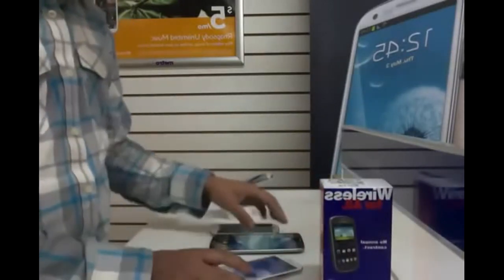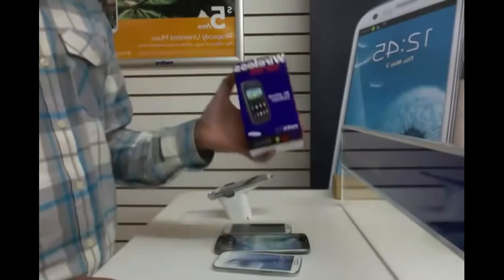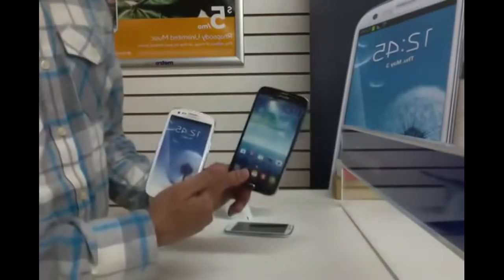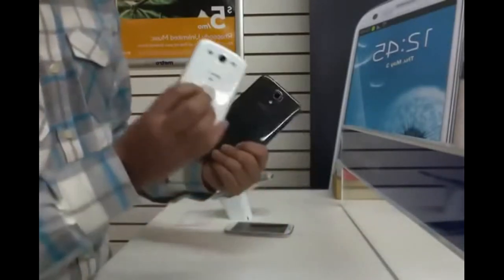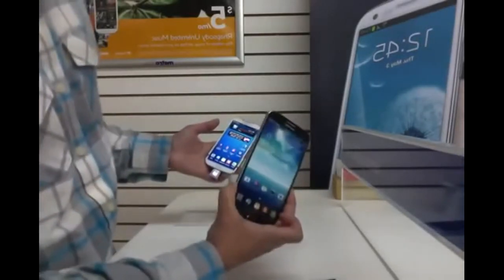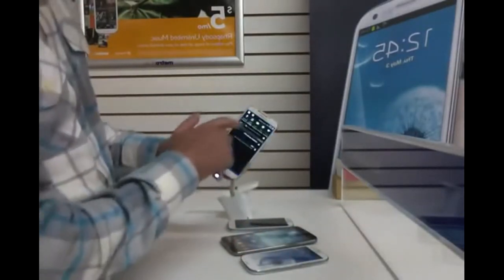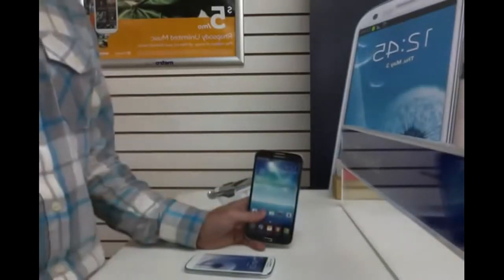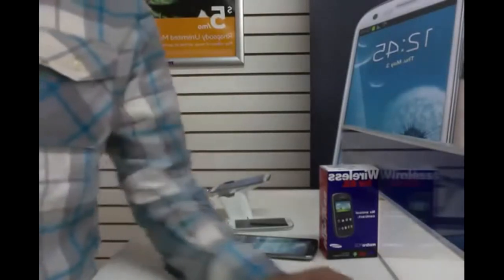Samsung Galaxy S4 vs S3 vs Mega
Developed to redefine the way we live, the GALAXY S4 makes every moment of our life meaningful. It understands the value of relationships, enables true connections with friends and family, and believes in the importance of effortless experience.

Highly crafted design with a larger screen and battery, thin bezel, housed in a light 130g and slim 7.9mm chassis. The new Samsung GALAXY S4 is slimmer, yet stronger.

The GALAXY S4 gets you closer to what matters in life, and brings your world together.